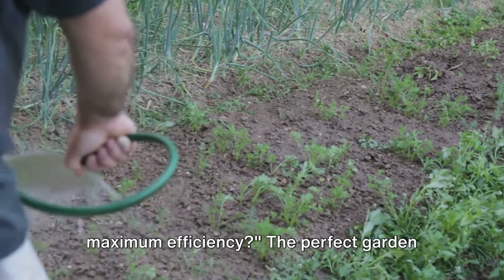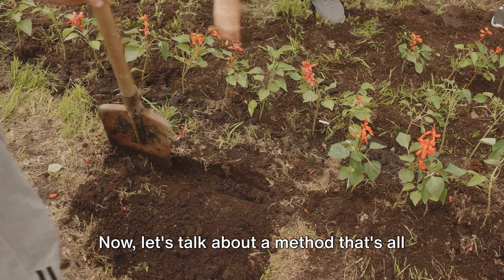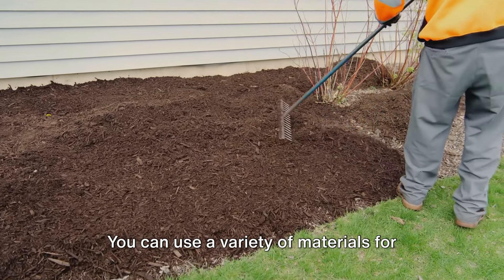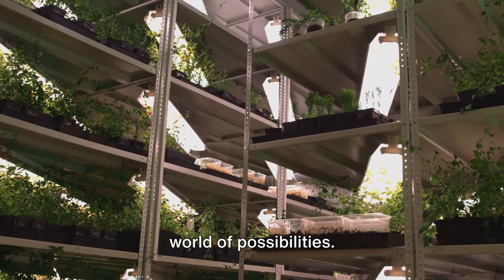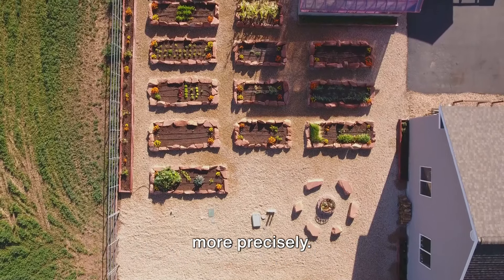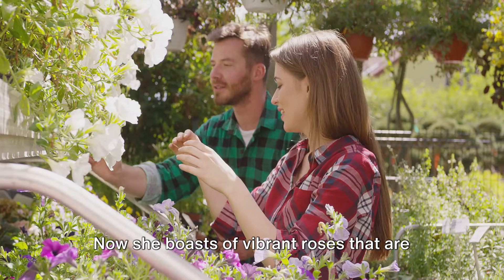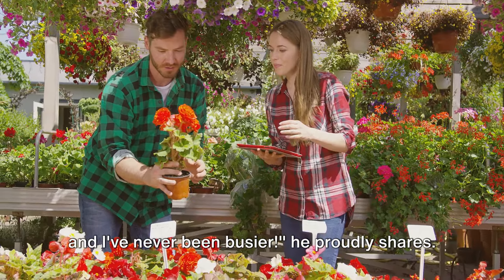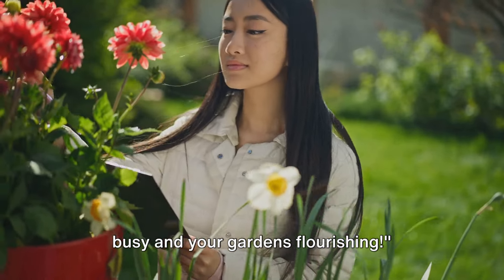The Best Gardening Techniques for Maximum Efficiency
Discover the secrets to gardening for beginners and seasoned green thumbs alike with our video on "The Best Gardening Techniques for Maximum Efficiency". Whether you're looking to spruce up your home garden with creative gardening ideas for home, or dive into the world of epic gardening and organic gardening, we've got you covered. Our experts delve into urban gardening strategies that maximize your space and yield, offering fresh gardening ideas that will revolutionize your approach. Learn the ins and outs of vegetable gardening, including gardening hacks that save you time and effort. We explore efficient gardening techniques suitable for various settings, including container gardening, and share insights from a renowned gardening podcast. Discover high efficiency gardening methods that make every square inch count, alongside traditional and innovative gardening techniques. For those interested in indoor gardening techniques, we provide valuable tips to bring your gardening indoors, seamlessly integrating with outdoor gardening practices. This video is a must-watch for gardening newbies and experts alike, packed with practical advice to enhance your gardening journey. Join us and become part of the global gardening community, sharing in the joy and satisfaction of cultivating your own garden with maximum efficiency.